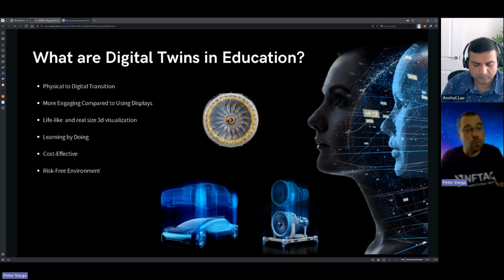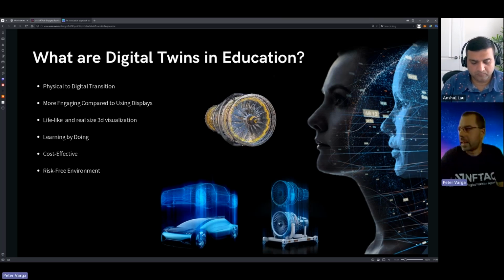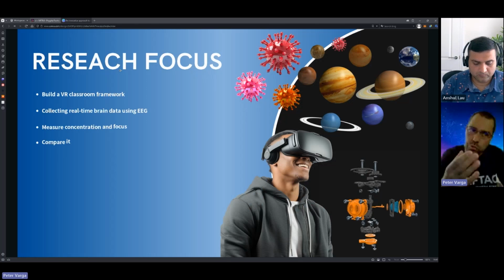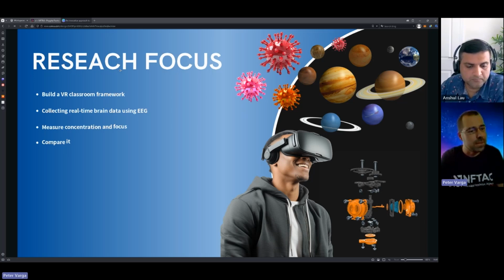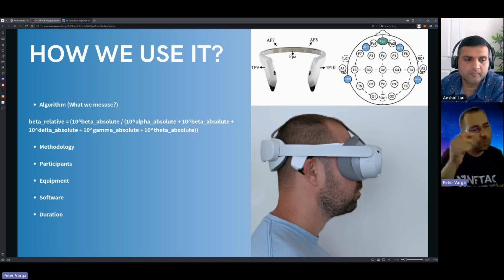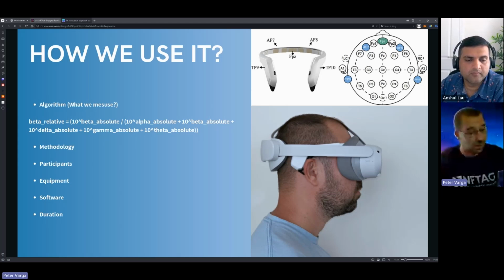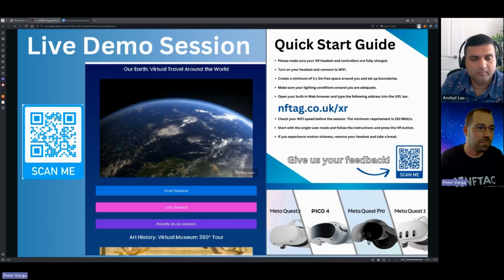EmpowerED S2W5 - An innovative approach to determine the efficiency of VR classrooms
VR promotes active learning through immersive experiences in virtual environments, helping studentsfocus on a specific task and therefore improve problem-solving skills. The question arises: how canwe measure the effectiveness of these sessions? The answer is using EEG data to measure focus and concentration in real-time. My short presentation will cover the possibility of using EEG headset fordata analytics.